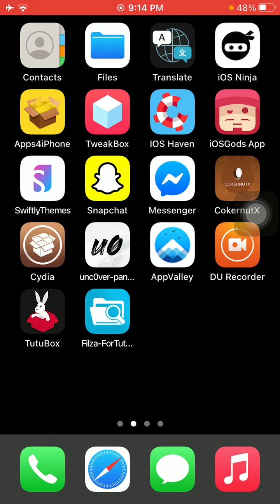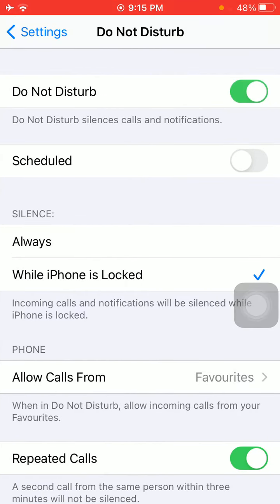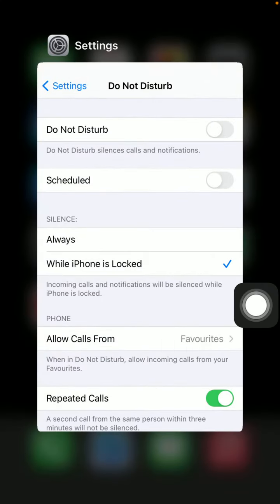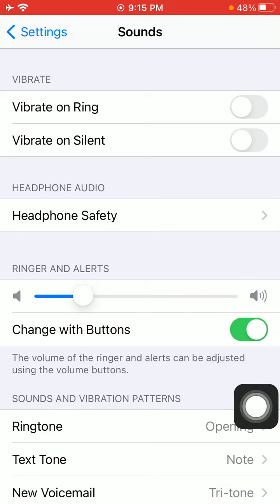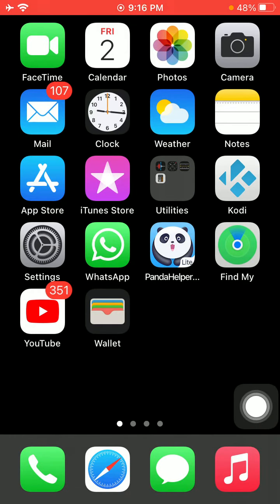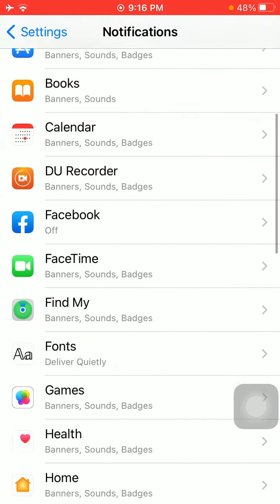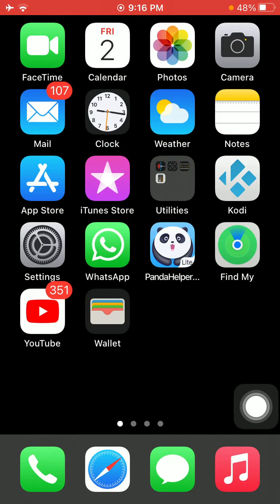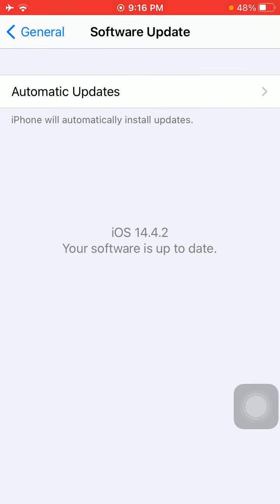how to fix iPhone and iPad Not Ringing on incoming calls No Sound For Incoming Call iOS 14.4.2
iPad no longer rings when phone call is incoming after iOS 13 upgrade
iPhone no longer rings when phone call is incoming after iOS 14.4.2 upgrade
ipad ringtone does not work for incoming calls
iPhone ringtone does not work for incoming calls
iPad incoming calls won’t ring
iPhone incoming calls won’t ring